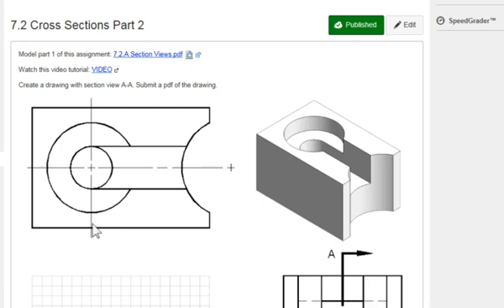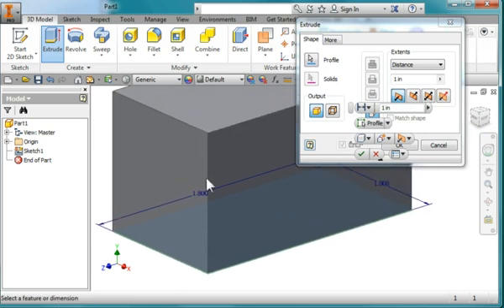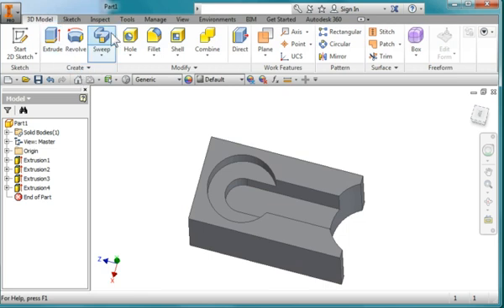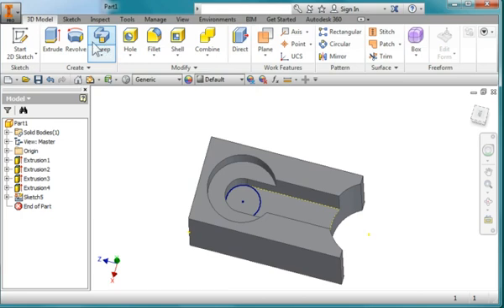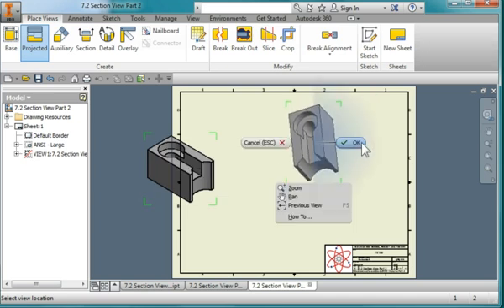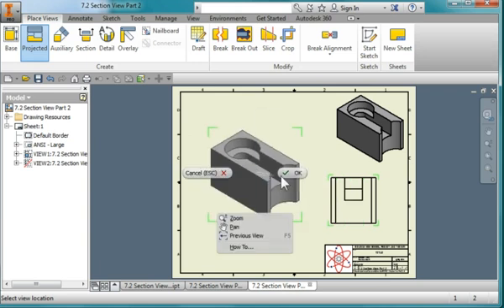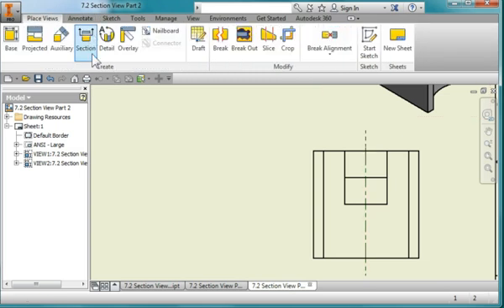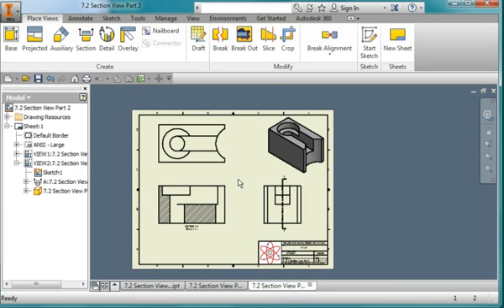7.2 Section Views Part 2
PLTW IED 7.2 Section Views Part 2